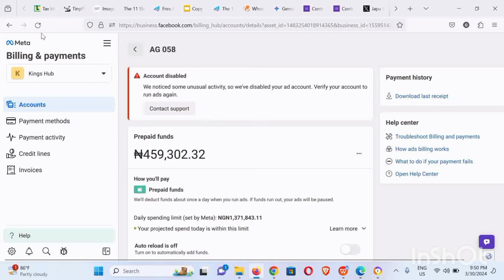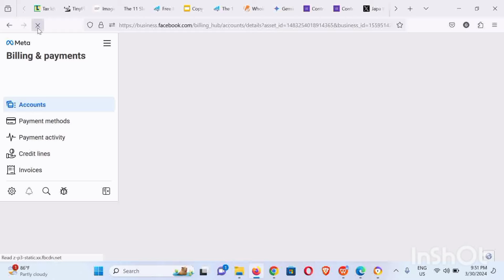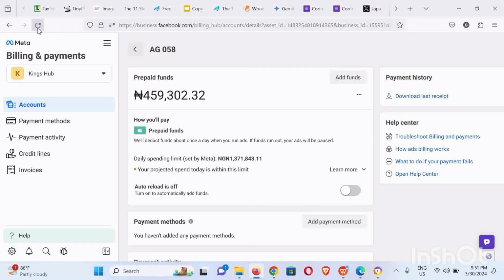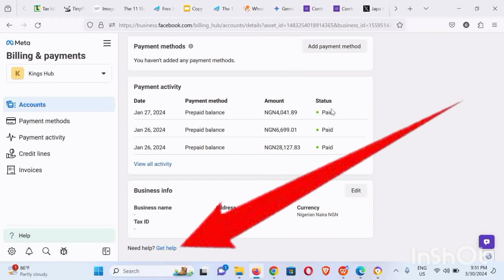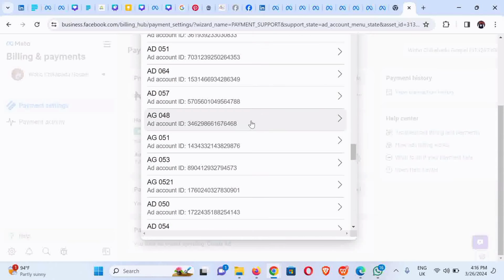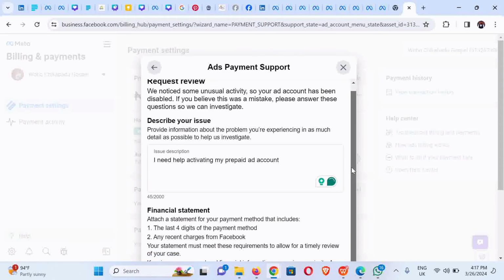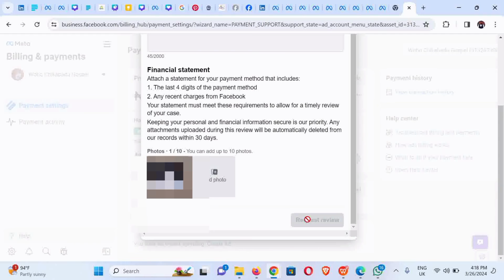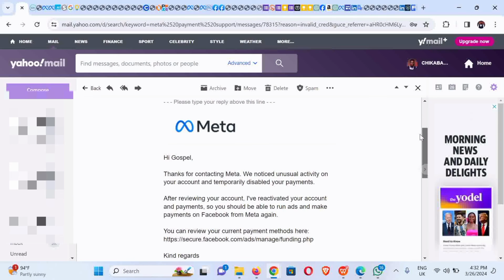Experts' Guide to Verifying a Disabled Facebook Ad Account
In this video, we will cover How to fix a disabled ad account on Facebook that requires verification through the Payment Team

Here's the link to appeal to payment team on your disabled ad account

When requesting a review directly from payment team it's important you clearly let's them know the issue you're facing and what you need them to do, if you have additional information to help them investigate properly kindly provide it the description box.

Next, do ensure that you attach a photo of your credit card or debit card - you can hide all details on it but show the first 6 digits and the last 4 digits on your credit or debit card.

Additionally, you can also attach any recent charges from Facebook or Instagram or maybe your bank account statement where possible.

To speak with an expert for help place your booking